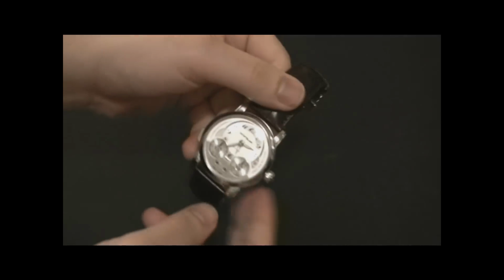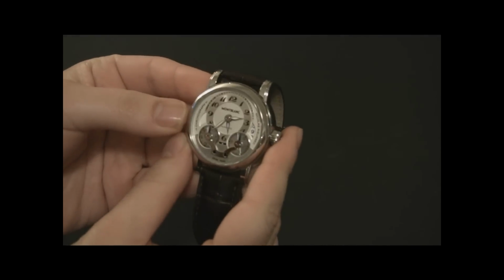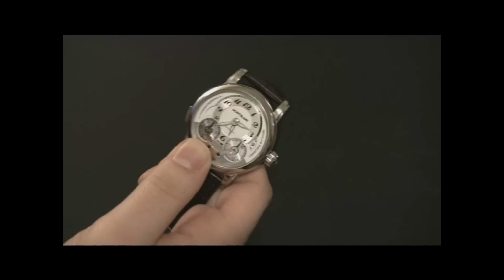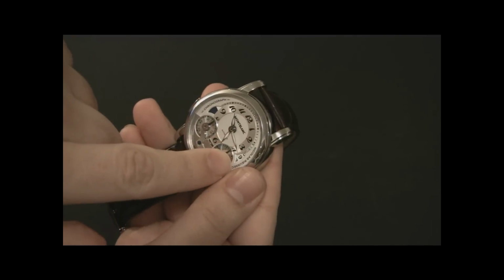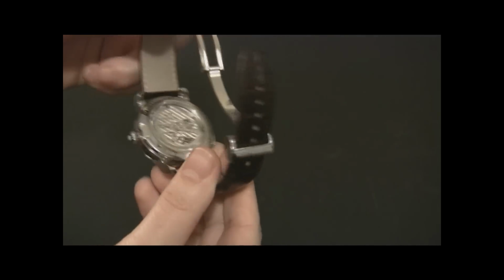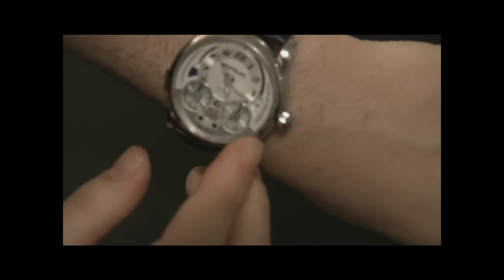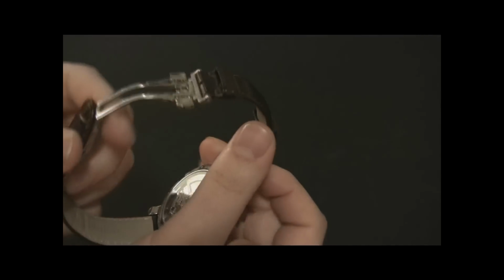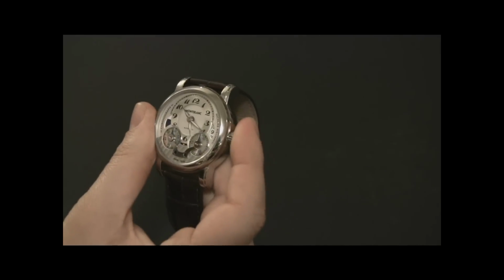Montblanc Nicolas Rieussec Chronograph Automatic Watch Review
See the full review @ Including the in-house made Montblanc Calibre R200 movement, this is the automatic version of the Nicolas Rieussec watch that also had a GMT and date complication in addition to the time and chronograph.